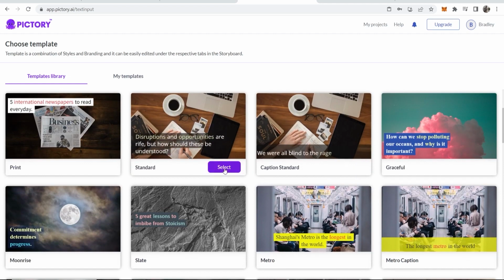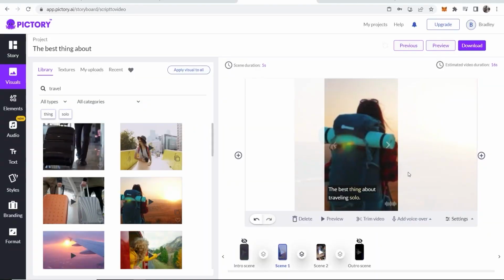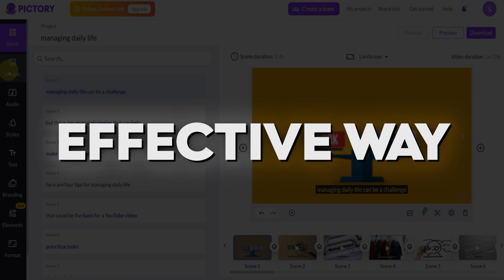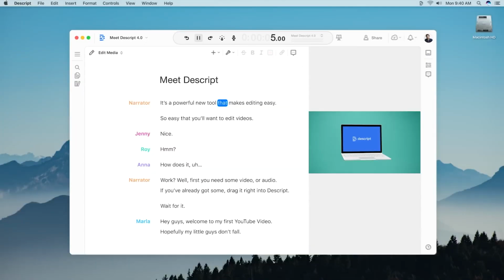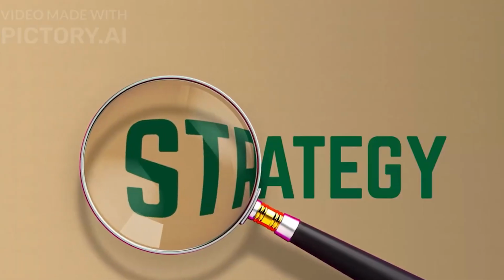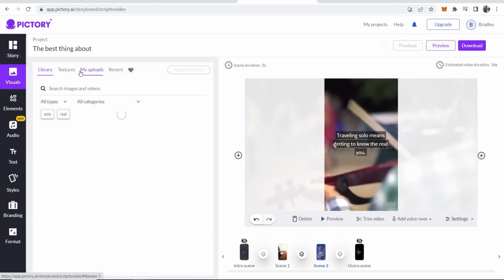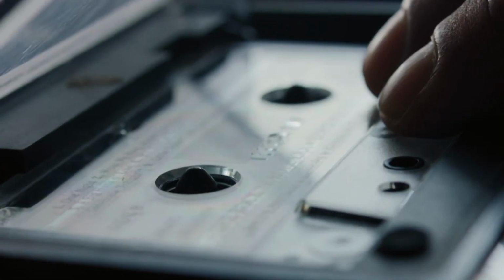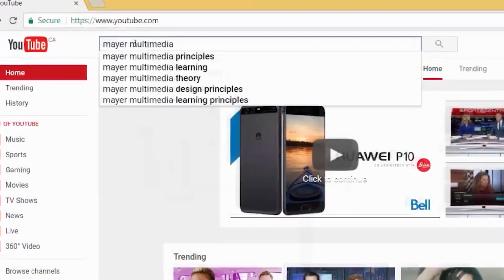How to edit VIRAL Shorts with AI in 2 MINUTES for a Faceless YouTube Channel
Join us as we unveil the ultimate guide to editing VIRAL Shorts with AI in just 2 MINUTES for a Faceless YouTube Channel. Dive into the secrets behind crafting captivating content swiftly and efficiently. Whether you're a novice or experienced creator, this tutorial is your key to elevating your content game to new heights. Watch now and unlock the full potential of AI editing!

Discover the power of AI editing in our latest tutorial! In this video, we'll show you how to edit VIRAL Shorts for a Faceless YouTube Channel in just 2 MINUTES. From beginner to advanced creators, this guide is designed to empower you to enhance your content quickly and effectively. Don't miss out – watch now and revolutionize your editing process with AI technology!

Dive into this tutorial and uncover the secrets of crafting captivating content effortlessly. Whether you're new to content creation or a seasoned pro, this guide will equip you with the skills to take your videos to the next level. Watch now and harness the power of AI editing to transform your channel!